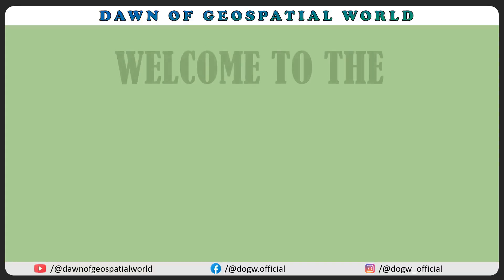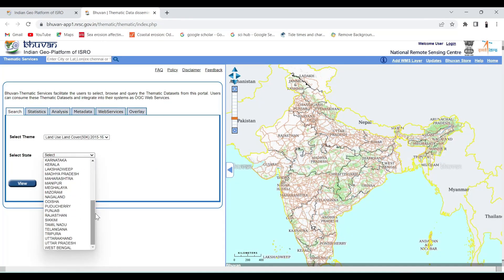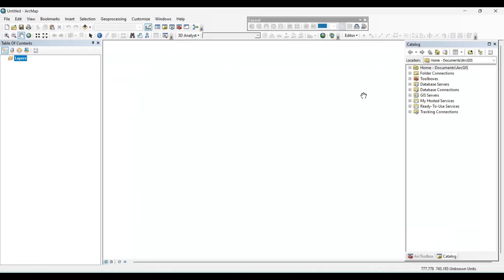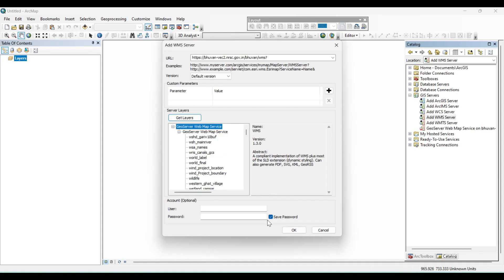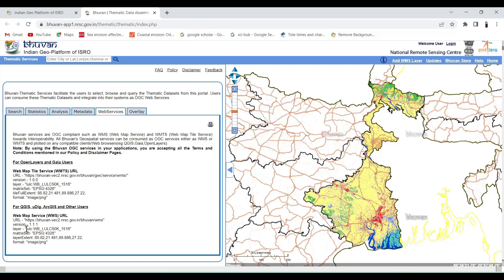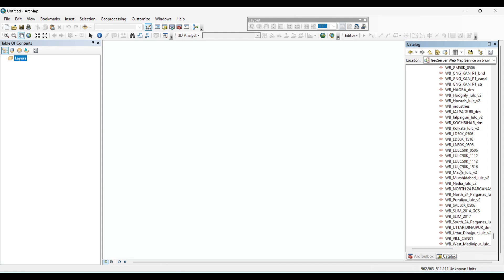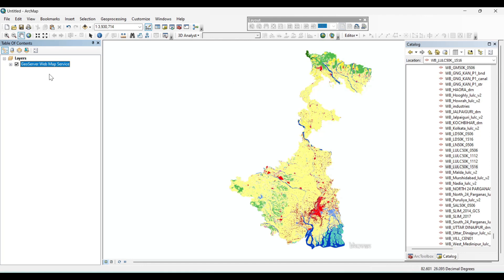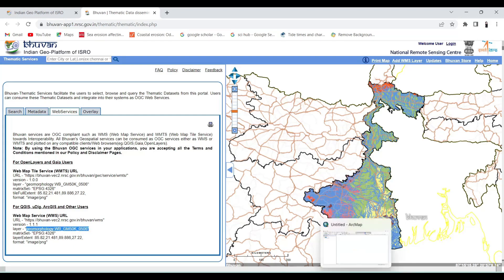How to add WMS Layers in ArcMap ? A step by step guide | ISRO Bhuvan Thematic Services in ArcMap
Hi,

SRO Bhuvan is a web-based mapping application that provides high-resolution satellite imagery of India. If you're a GIS professional or a mapping enthusiast, you can easily add WMS layers from Bhuvan in ArcMap to create stunning maps.
A WMS GIS layer, or Web Map Service layer, is a type of geospatial data layer that is served over the internet using the WMS protocol. WMS is a standard protocol used to transfer map images between a server and a client, such as a GIS software application.
In this tutorial, we'll show you how to add a WMS layer from ISRO Bhuvan in ArcMap. By following these simple steps, you'll be able to add a WMS layer from ISRO Bhuvan in ArcMap and start creating amazing maps of India. With the high-resolution satellite imagery and other geospatial data available from Bhuvan, the possibilities are endless.
Whether you're working on a project for a government agency, an NGO, or a private company, this tutorial will help you incorporate Bhuvan WMS layers into your ArcMap workflow. Watch the video now and start exploring the potential of ISRO Bhuvan in ArcMap.